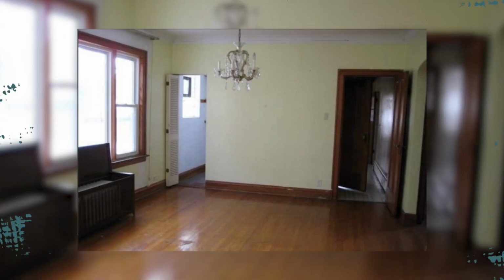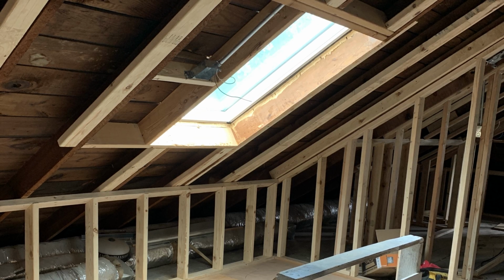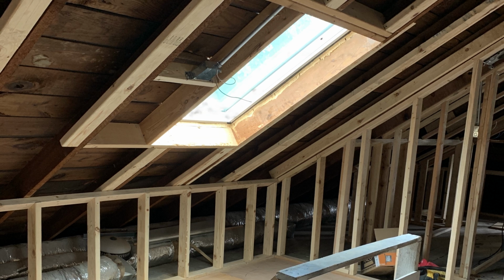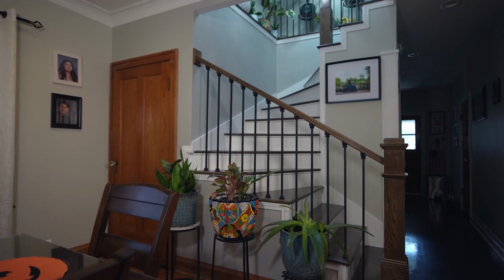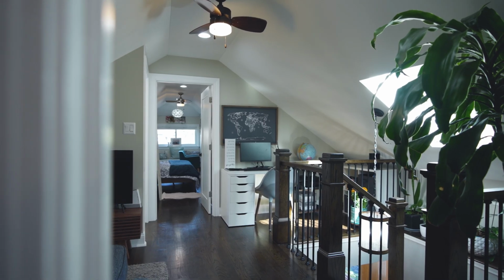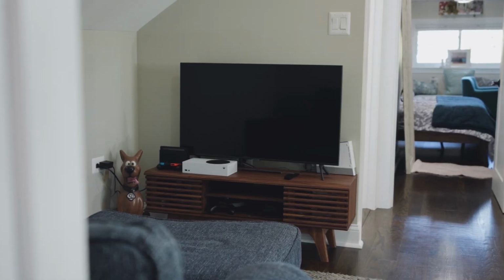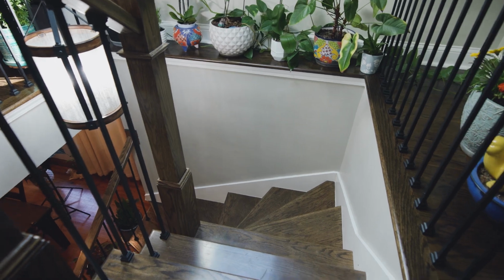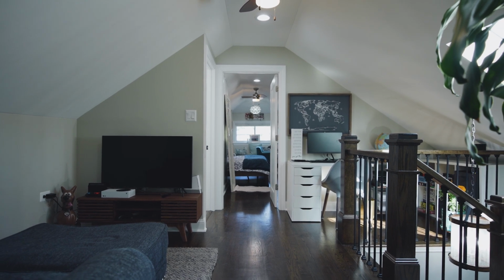Lourdes & Enrique Perez, Interior Rehab Runner-Up | 2024 Driehaus Bungalow Awards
Lourdes and Enrique finished their attic, adding two bedrooms, a bathroom, and a cozy living area. To maximize the layout, they rerouted the stairs through the dining room, creating an open and inviting flow, and making room for first-floor laundry. With just a small setback dormer, the renovation enhances their space while maintaining the character of their historic bungalow.

Contractor: Enrique Perez

Created in 2005 by the Chicago Bungalow Association with the generous support of The Driehaus Foundation, the Driehaus Bungalow Awards are an annual juried competition highlighting the very best in Chicago bungalow rehab and restoration projects.

for more photos and info on the winners’ projects!